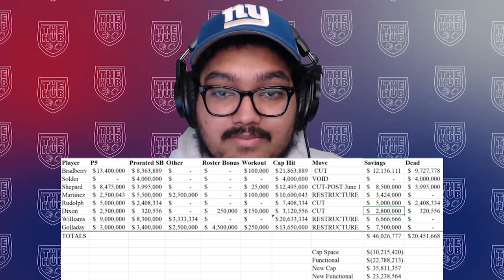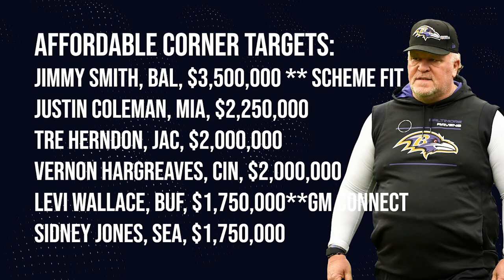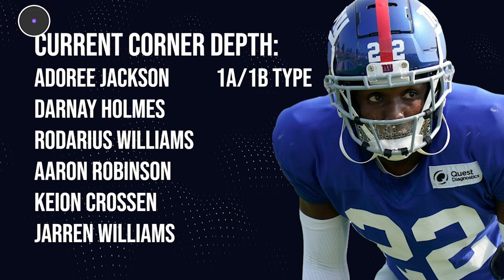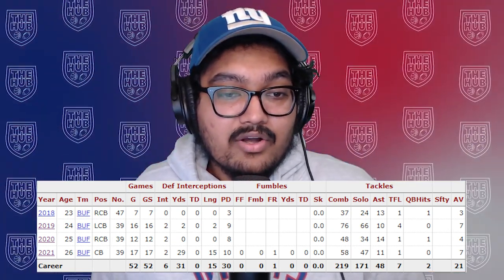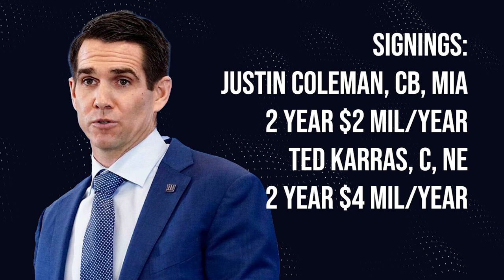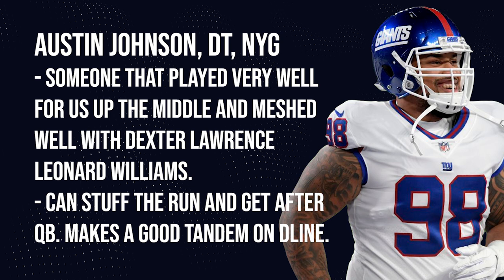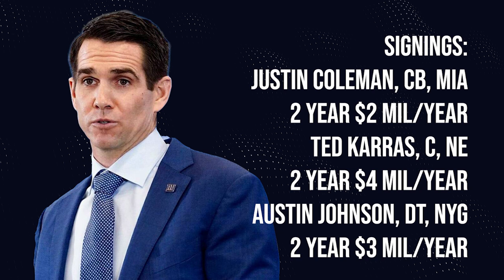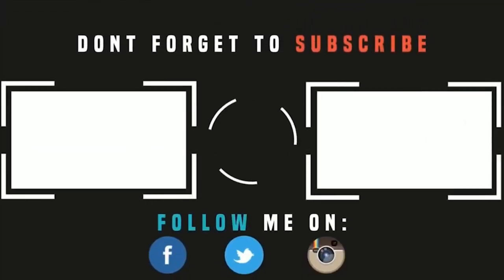New York Giants | Who do they Target & Sign in 2022 Free Agency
A part 2 to this unofficial miniseries that picks up right where we left off. After clearing $46 Million in cap space who and what positions do the New York Giants target in free agency?

This is a sports talk/rant and entertainment channel ran by Kush. I like to cover basketball, football, anime, movies, and any interesting thing that keeps my attention.
Leave feedback and thoughts. Like and